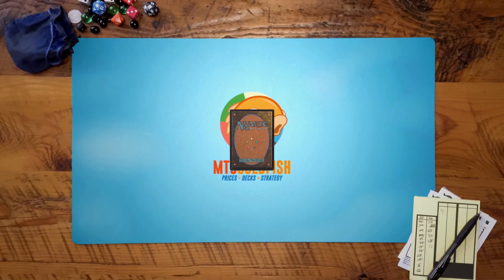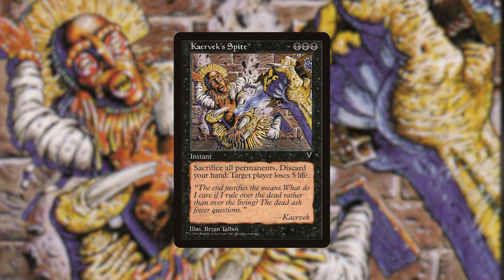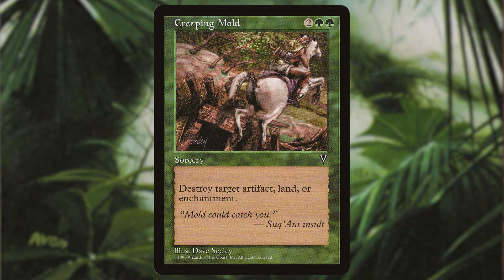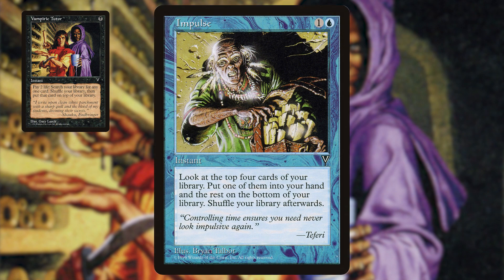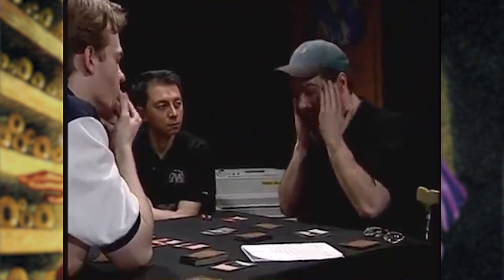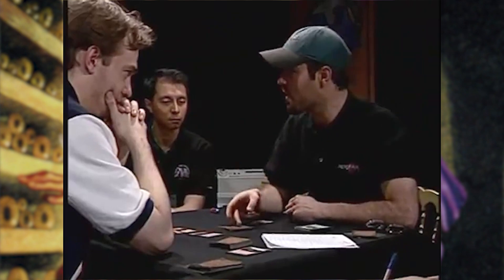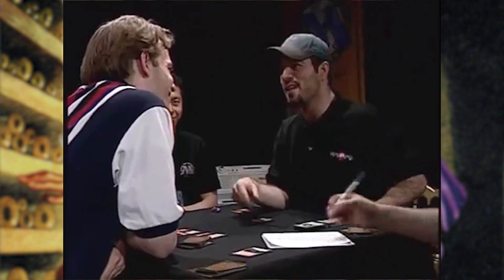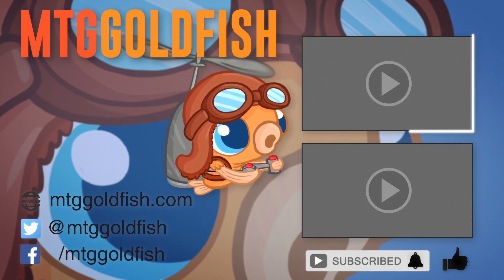Deconstructed: Visions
Fletcher here and welcome back to Deconstructed, a retro set review.  It has been a minute but we are back with the second series episode, Visions. In this episode, we will conclude the conflict with Kaervek, showcase iconic Visions cards and see how the combination of Visions and Mirage led to Magic's first Pro Tour winning combo deck.

What is your favorite card from Visions?  How are these cards still being used in formats today?  Also, if you enjoy this series and the other video content on MTGGoldfish, make sure to subscribe to the MTGGoldfish YouTube channel to keep up on all the latest and greatest.

The First Combo Deck: What Was Prosperous Bloom?